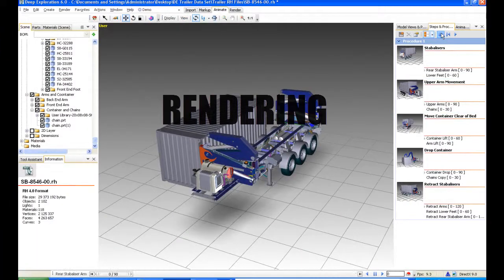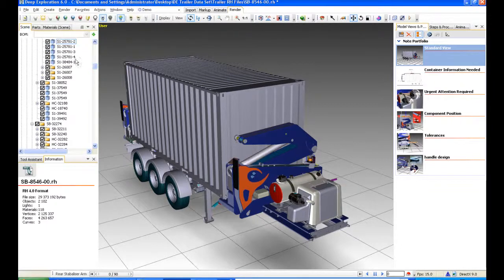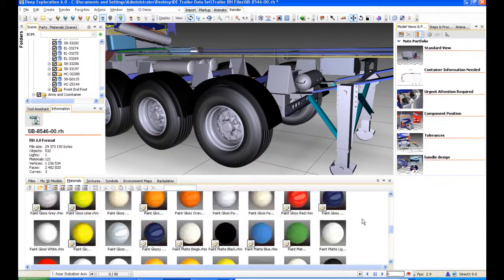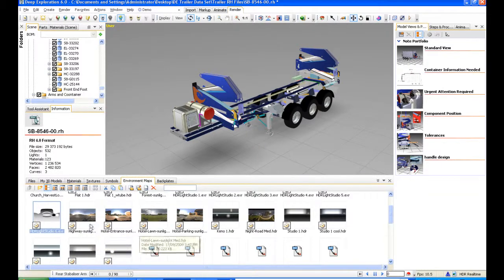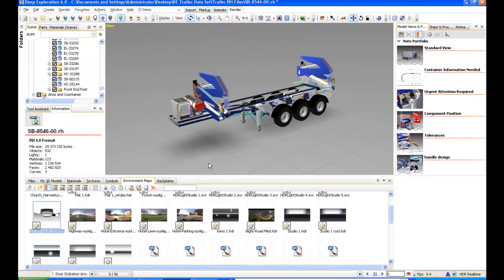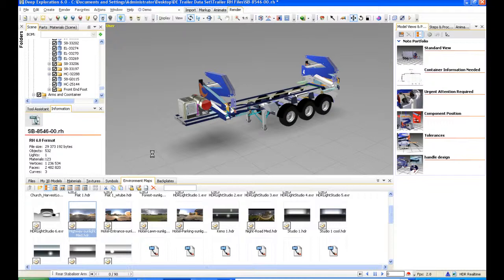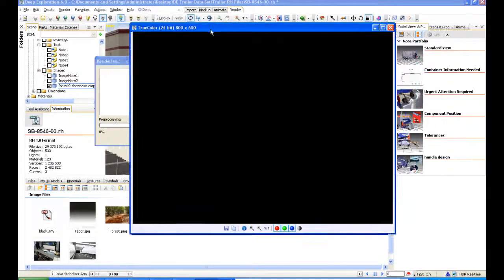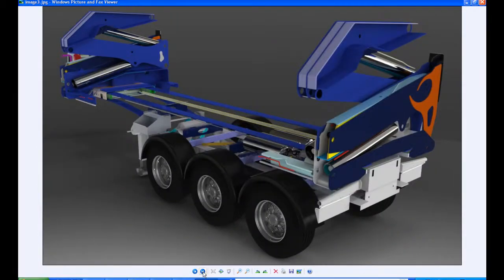DE Trailer Demo Pt 3